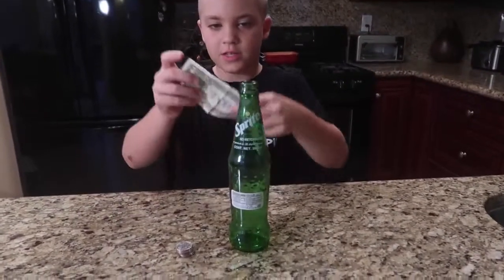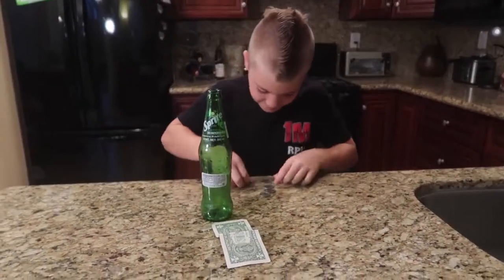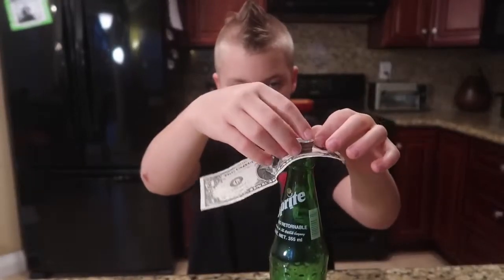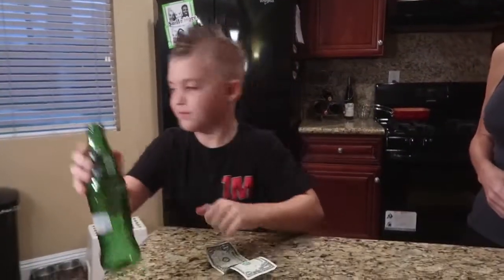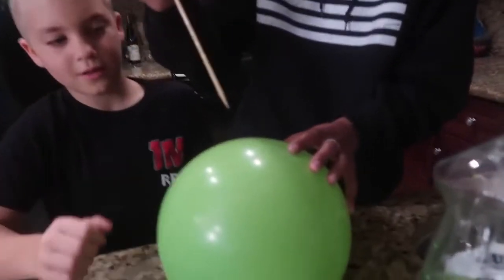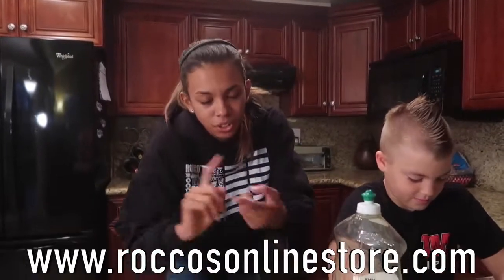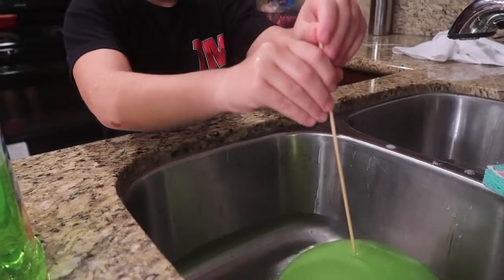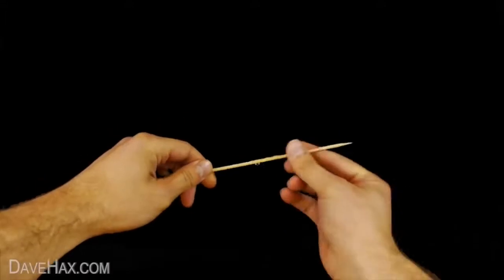TOP 5 IMPOSSIBLE MAGIC TRICKS